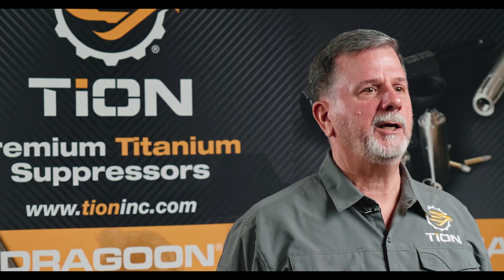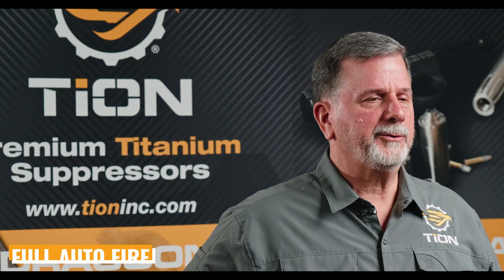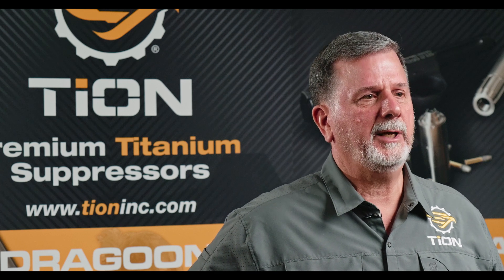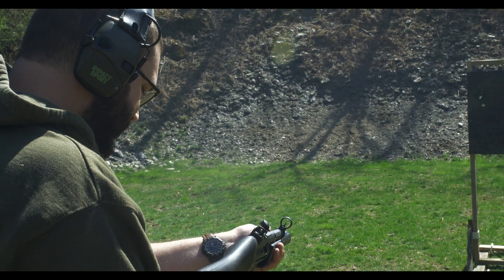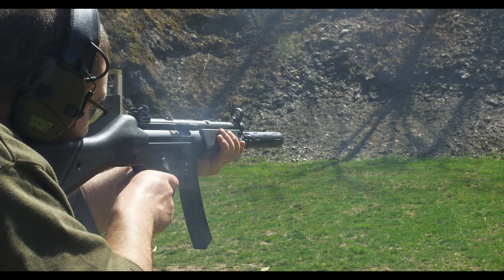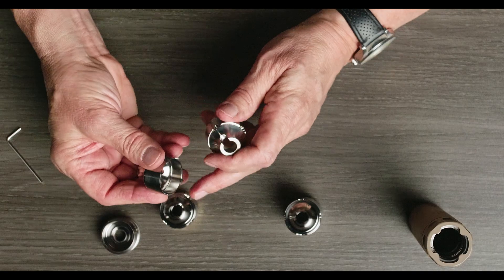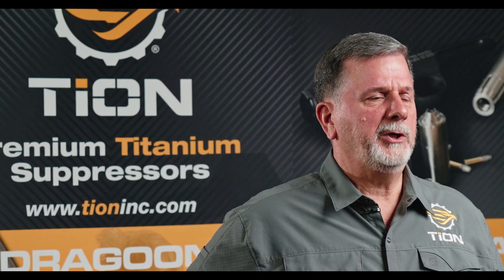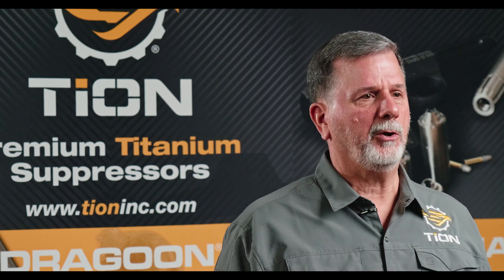Why are TiON Suppressors Unique?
There are three distinct features that make TiON Suppressors unique from other options on the market today!
Our all titanium construction, because we believe that titanium is the best material available for suppressor manufacturing!
Our Patented Gas-Indexing Technology (GIT), giving you control over the gas flow in most of our models.
Our Total Breakdown Technology, enabling you to easily disassemble and clean every single piece of your suppressor.
To learn more about the technology and benefits of TiON Suppressors,

Product Families:
⚙️ Minuteman - Rimfire
⚙️ Grenadier - 9mm & 45 Caliber Handgun
⚙️ Dragoon - Rifle and Specialty Calibers